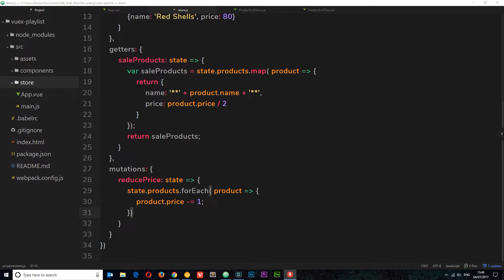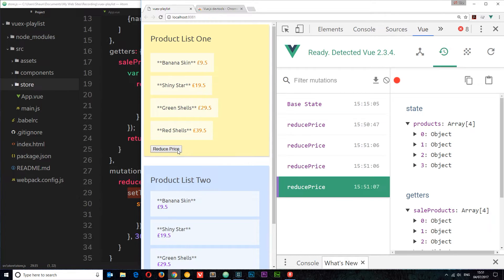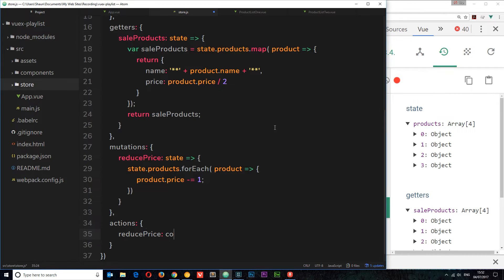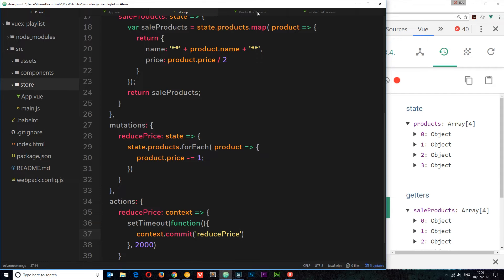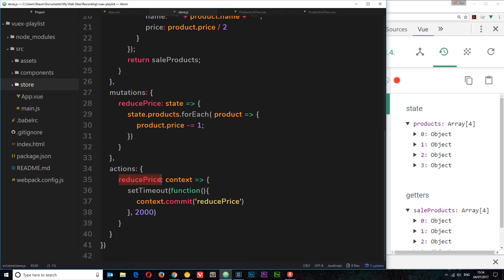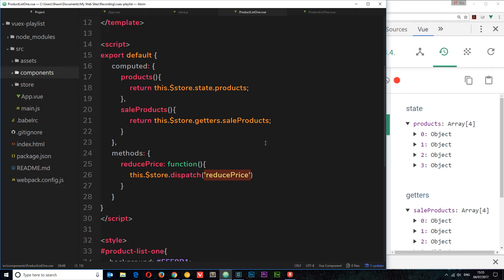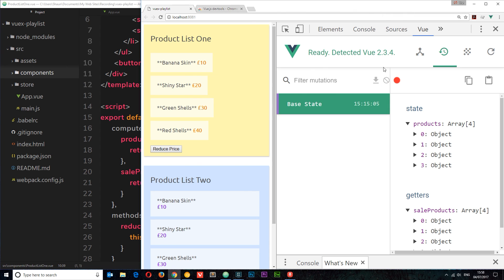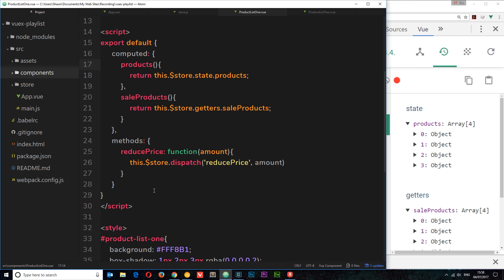Vuex Tutorial #7 - Actions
Social Links